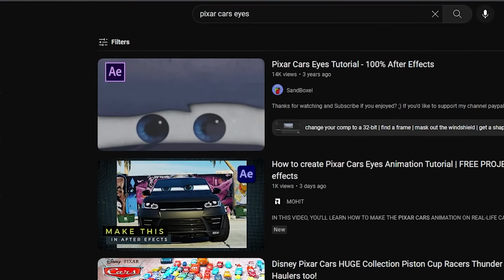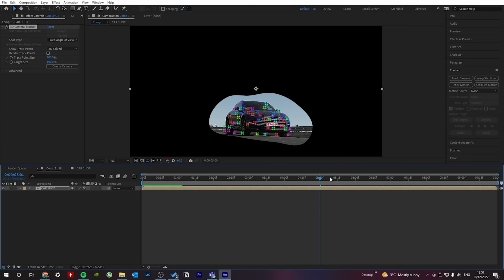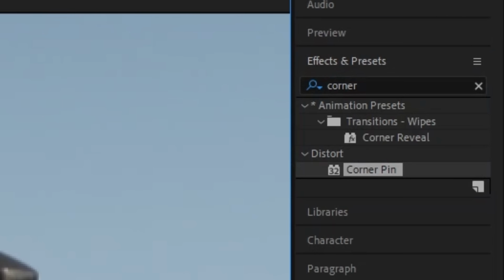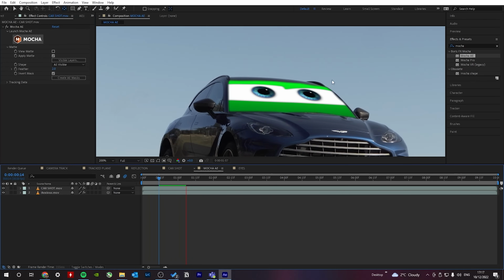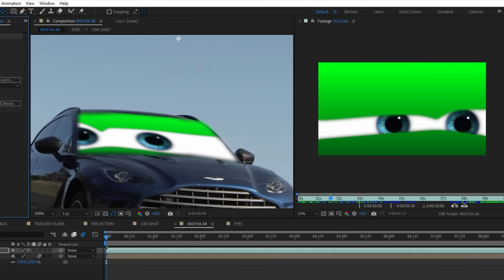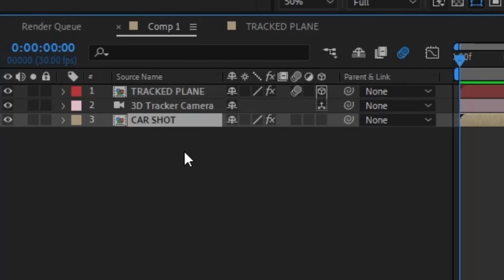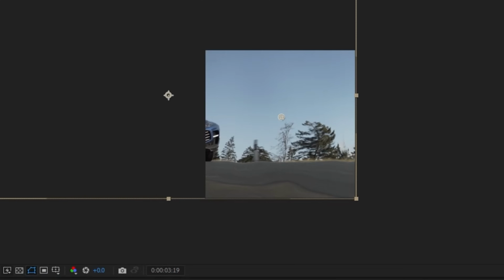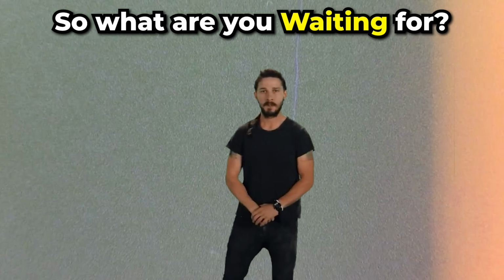Add Pixar Eyes to Your Car Videos! + Free Animations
00:00 Free animation presets below
00:31 Tracking Method 1
01:33 Add Eyes Method 1
02:18 Tracking Method 2
03:14 Add Eyes Method 2
03:49 Compositing
04:00 Prepare Eyes (for Method 2)
04:10 Color Matching
05:02 Reflections
05:49 Edge Blending
06:04 Replace Eye Animation